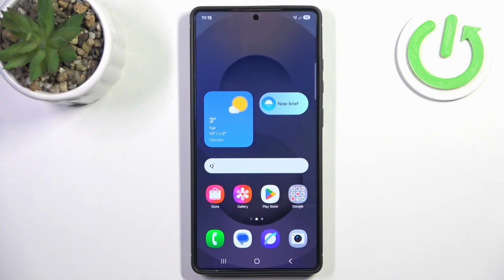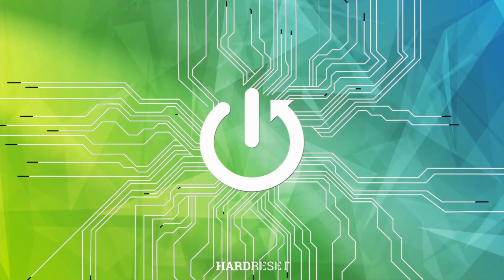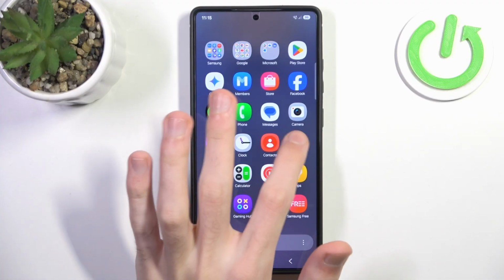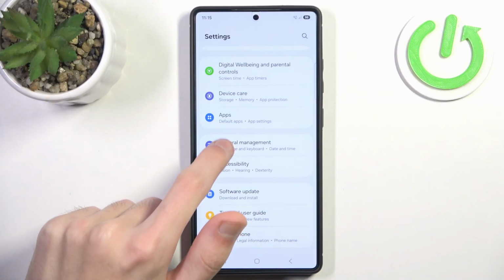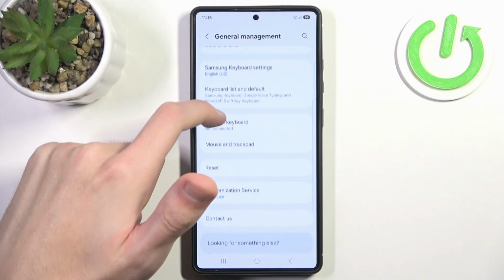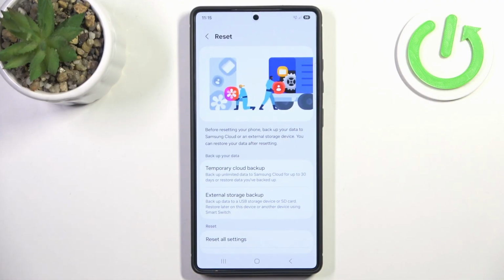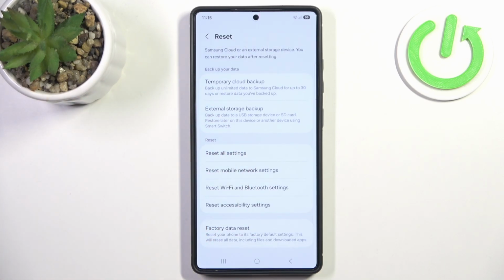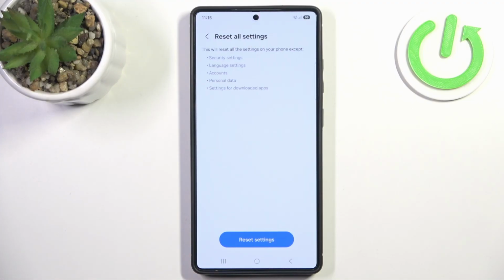One UI: How to Reset Settings Without Losing Data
Need to reset your settings on a Samsung device running One UI? This video will show you how to reset all settings without erasing your personal data. If you're experiencing issues with performance, connectivity, or system preferences, this method can help restore default settings while keeping your files intact. Watch now to learn the step-by-step process!

How to reset settings on One UI?
Will resetting settings on One UI delete my data?
How to fix One UI issues by resetting settings?
What happens when you reset settings on a Samsung phone?
How to restore default settings on One UI?
Can I reset One UI settings without losing apps?
How to fix Wi-Fi and Bluetooth issues by resetting One UI settings?
How to reset Samsung phone settings without a factory reset?